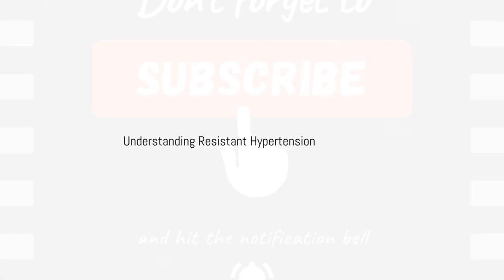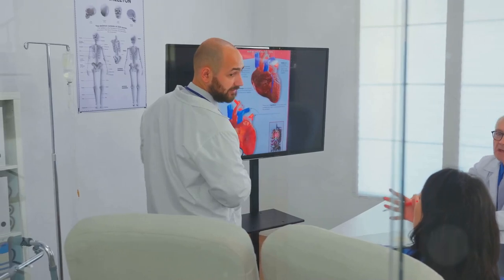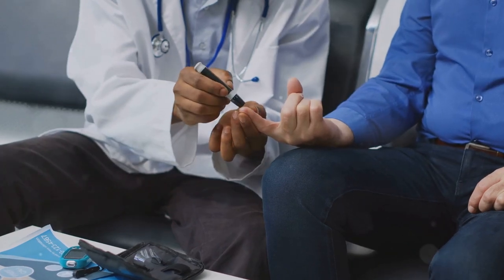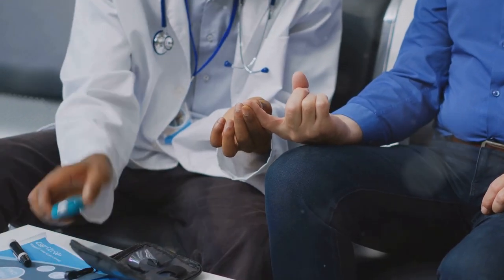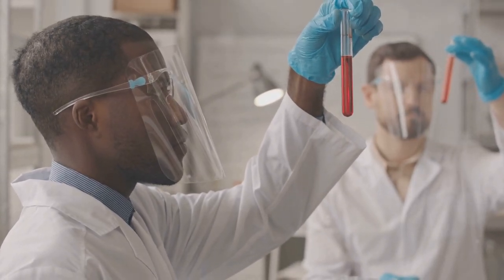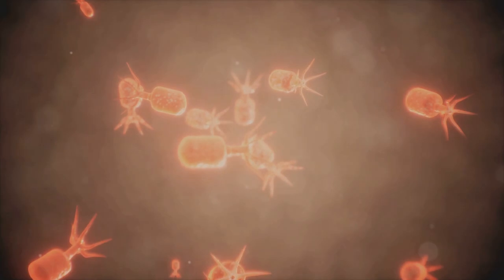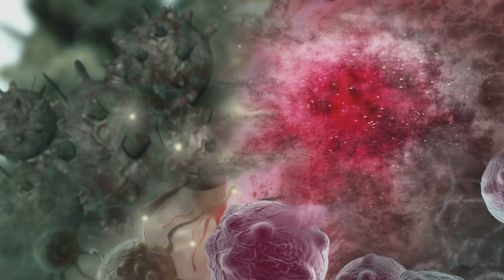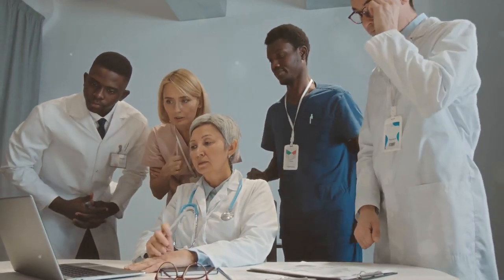New Markers of Resistant Hypertension Identified in Black Patients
🎯 Welcome to the Hypertension Resistant to Treatment Podcast, where we delve into the complexities of high blood pressure that stubbornly defy conventional treatment methods. Join us as we explore the latest research, innovative therapies, and expert insights into managing this challenging condition.

🎯 Whether you're a healthcare professional seeking new strategies or someone living with treatment-resistant hypertension, this podcast is your guide to understanding and addressing this critical health issue.

🎯 Thank you for tuning in to the Hypertension Resistant to Treatment Podcast. We hope our episodes shed light on the complexities of managing this condition and provide valuable insights for healthcare providers and patients.

🎯 Remember, managing treatment-resistant hypertension requires patience, persistence, and collaboration between patients and their healthcare team. Stay informed and proactive; we can strive for better control and improved outcomes together.

🎯  If you enjoyed this episode, please consider sharing it. Until next time, take care and stay healthy.

🎯 The views expressed in this content are my own or my guess and not those of UAB, Troy, VA, or any other respectable entity.